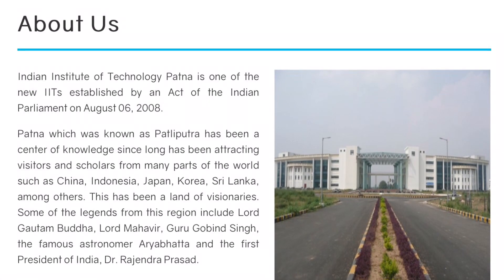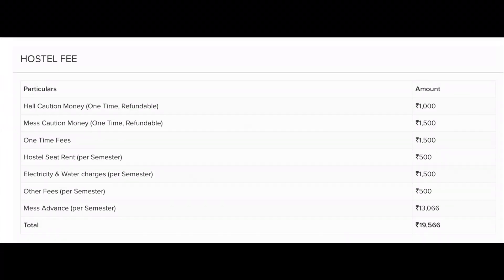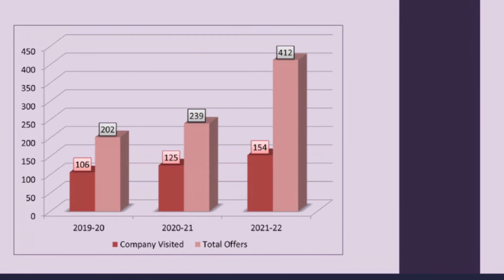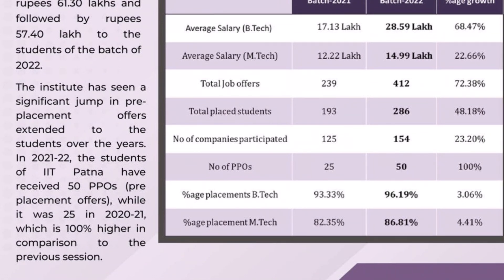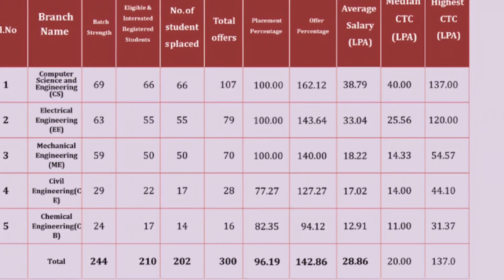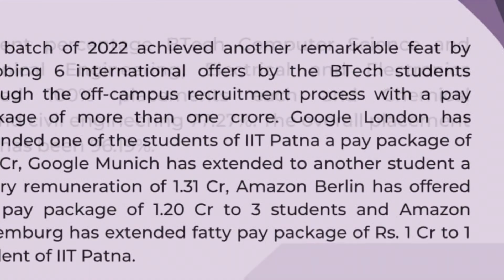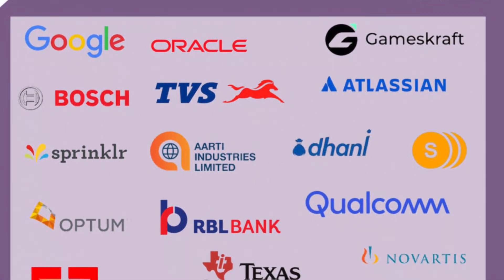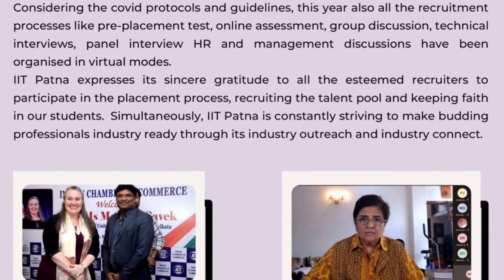❤️IIT PATNA BRANCH WISE PLACEMENTS 2021-22❤️IIT PATNA DETAILED PLACEMENTS HISTORY IN తెలుగు❤️iits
In this video we are going to explore the recent placements records of IIT PATNA.

In this video , I am providing the details of jee related information, regarding cutoff marks, best colleges, college reviews, fee structure and the placement opportunities.  This video is helpful for the jee aspirants  especially for Telugu people who are living in
Andhrapradesh and Telangana.

These are the few video links for branch & category wise cutoff  :-

Jee
Jee advanced
BITSAT
VITEEE
Mani pal university
Delhi technological university
IIIT HYDERABAD
IIIT
IISER
IIT
NIT
IISC BANGALORE
JOSAA
CSAB
Jac Delhi
Jee Results
NIT Placements
IIT Placements,
Highest package
Best colleges
Top engineering colleges in India
Top educational institutes in India